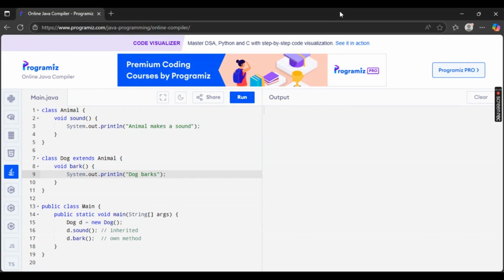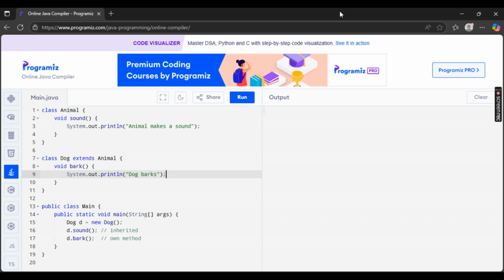How to Use Inheritance in Java 2025?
Want to reuse code like a pro? 🧬🧠 Learn how to use inheritance in Java to extend classes, share logic, and build powerful OOP structures! 💻🚀